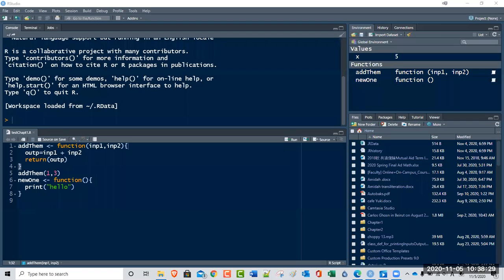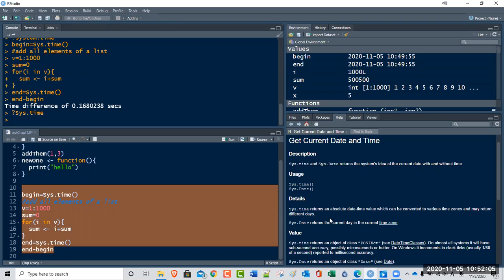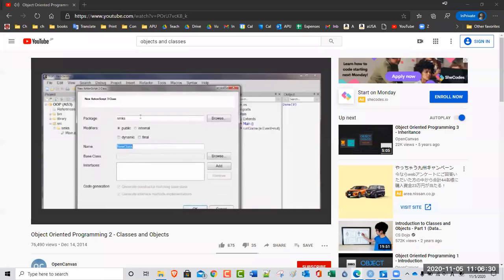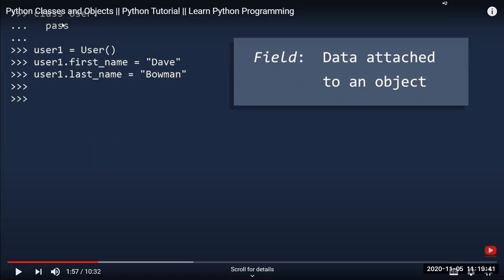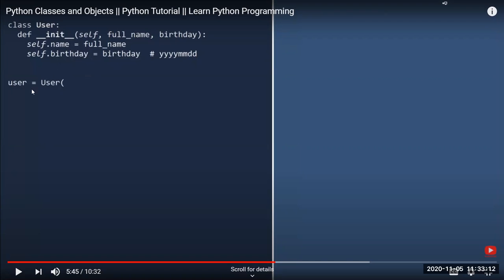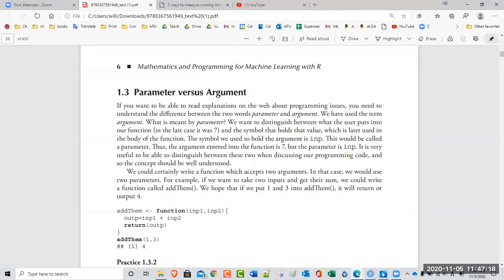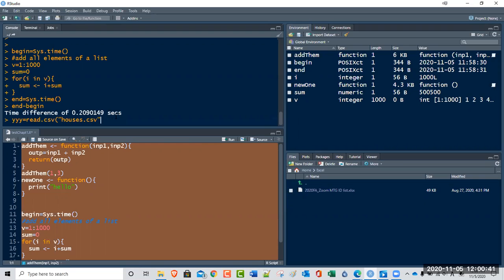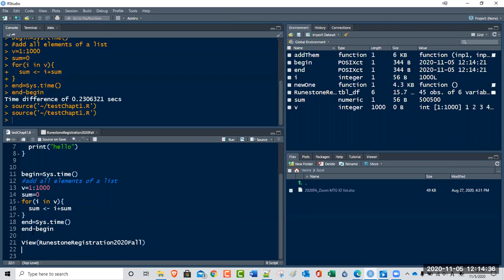R book lecture 1 Nov 5